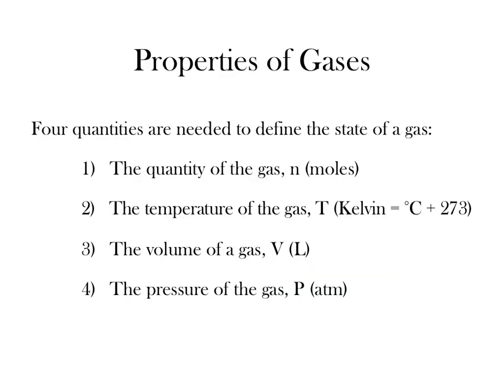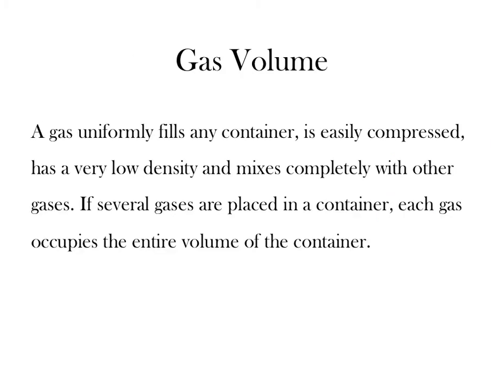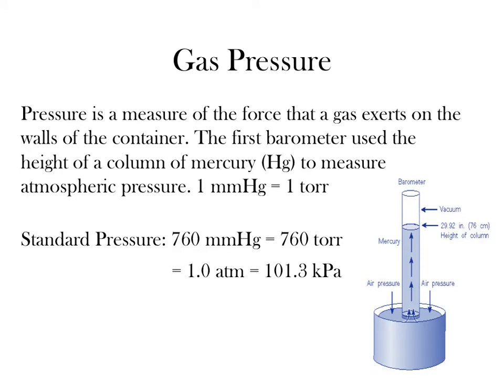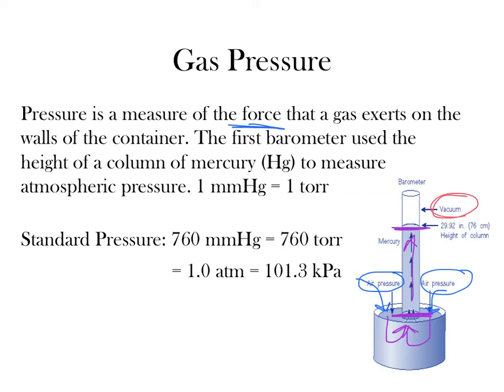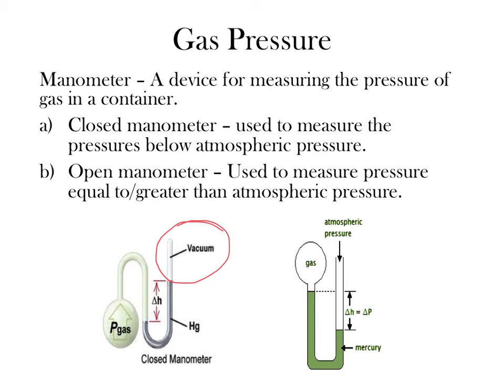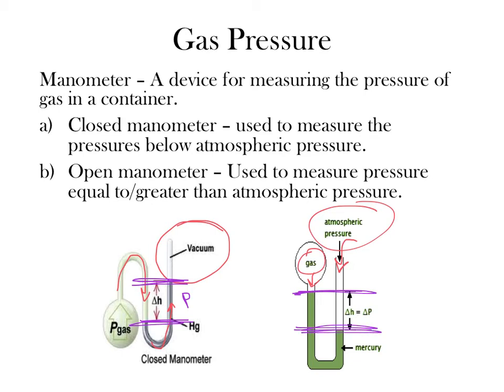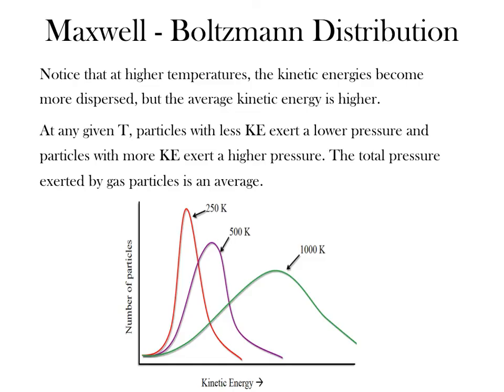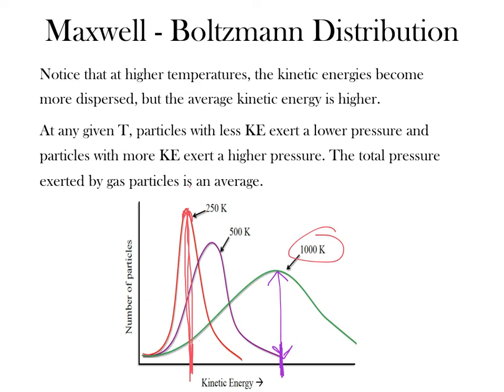Gases - Part 1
Properties of gases - P, T & V